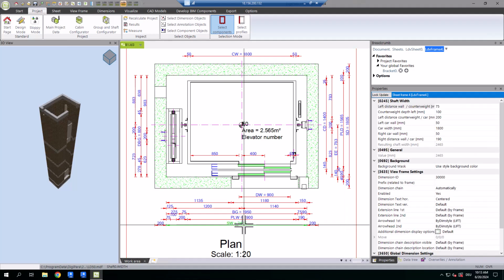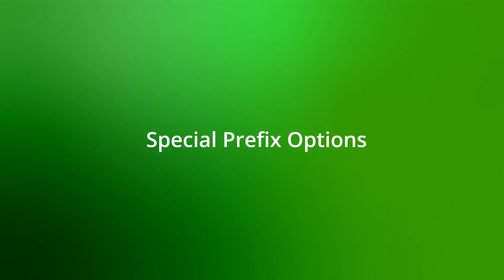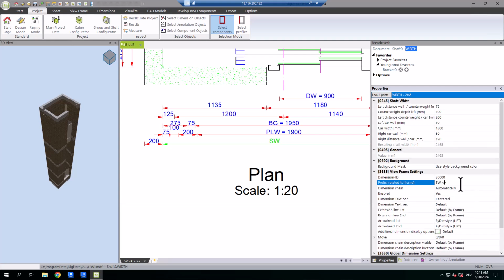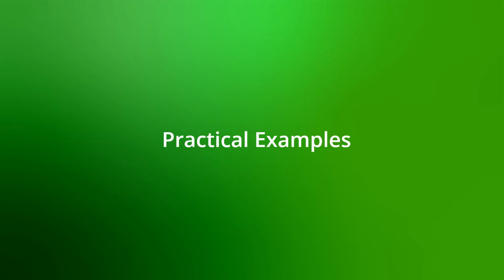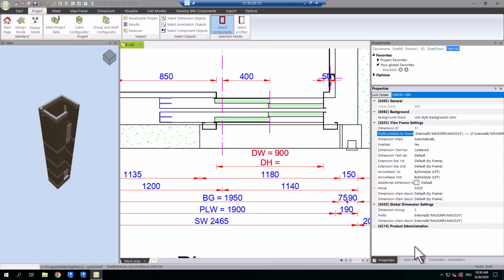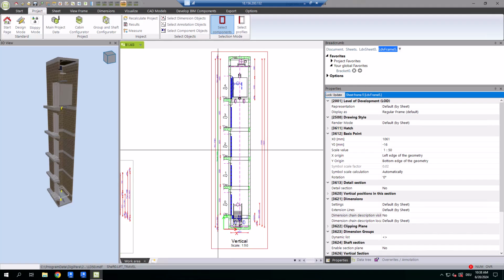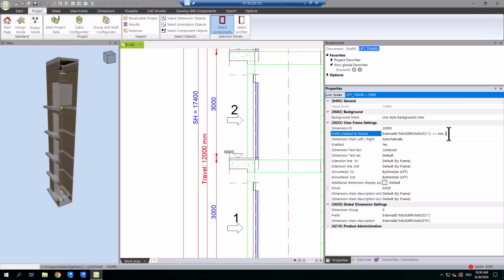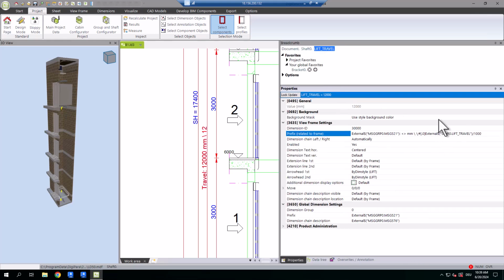B1.4 Dimension Prefix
Tutorial Content:
In this video, I'll show you different types of dimension prefixes and how to use them.

▬▬▬▬▬▬ timeline ▬▬▬▬▬▬▬▬▬▬▬▬▬

0:00 Introduction
0:08 Global & View Frame Related Prefixes
0:38 Special Prefix Options
1:27 Practical Example 1
2:17 Practical Example 2

▬▬▬▬▬▬ more information ▬▬▬▬▬▬▬▬▬▬▬▬▬

▬▬▬▬▬▬ social media ▬▬▬▬▬▬▬▬▬▬▬▬▬▬▬